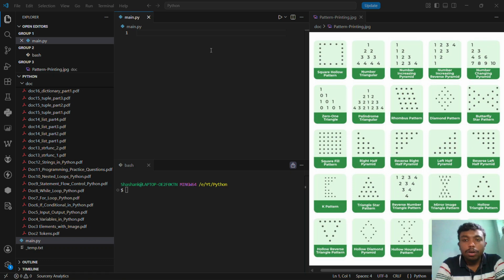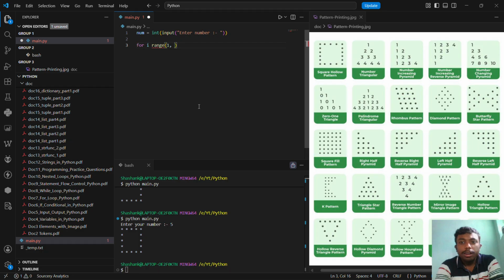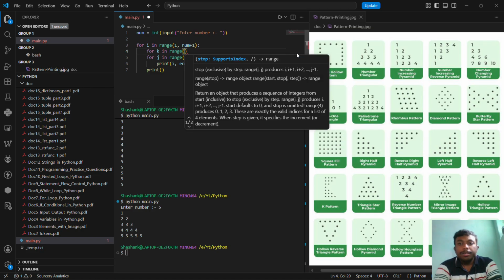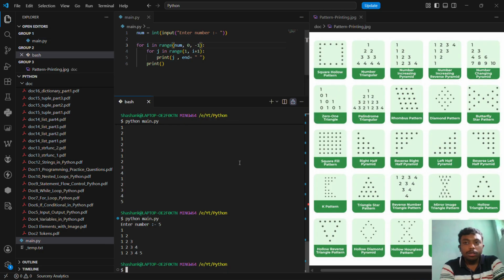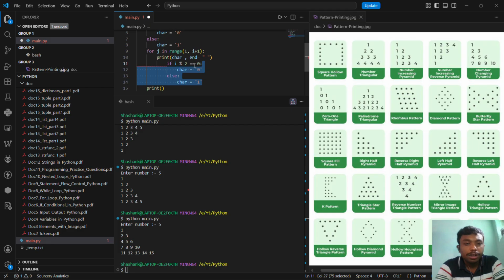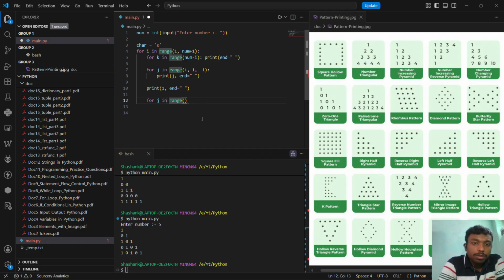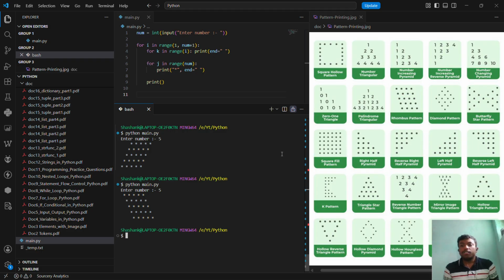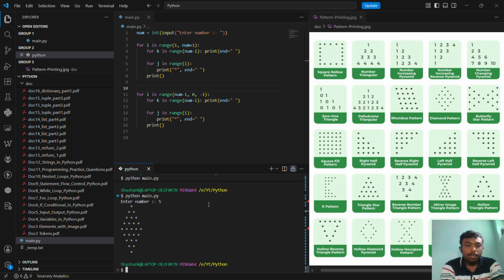Python Practical 2 | 25+ Pattern Programs in Python | Solved Examples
Welcome to Python Practical 2 of the Complete Python Course for Beginners!

In this practical session, we'll solve 25+ Python Pattern Programs using nested for loops and nested while loops. Pattern problems are one of the best ways to improve your programming logic and prepare for coding interviews.

📚 Topics Covered:
✅ Square Patterns
✅ Hollow Square Pattern
✅ Number Triangle
✅ Number Pyramid
✅ Reverse Number Pyramid
✅ Number Changing Pyramid
✅ Zero-One Triangle
✅ Palindrome Triangle
✅ Rhombus Pattern
✅ Diamond Pattern
✅ Butterfly Star Pattern
✅ Solid Square Pattern
✅ Right Half Pyramid
✅ Reverse Right Half Pyramid
✅ Left Half Pyramid
✅ Reverse Left Half Pyramid
✅ K Pattern
✅ Triangle Star Pattern
✅ Reverse Number Triangle
✅ Mirror Image Triangle
✅ Hollow Triangle
✅ Hollow Reverse Triangle
✅ Hollow Diamond
✅ Hollow Hourglass Pattern
✅ Pascal's Triangle
✅ Right Pascal's Triangle
✅ And More...

🎯 By the end of this video, you'll be able to:
• Solve star and number pattern problems confidently.
• Master nested for loops and nested while loops.
• Improve your logical thinking and coding skills.
• Understand how pattern printing works step by step.
• Build a strong foundation for coding interviews and competitive programming.

👨‍💻 This video is perfect for:
• Complete Beginners
• School & College Students
• Python Learners
• Placement Preparation